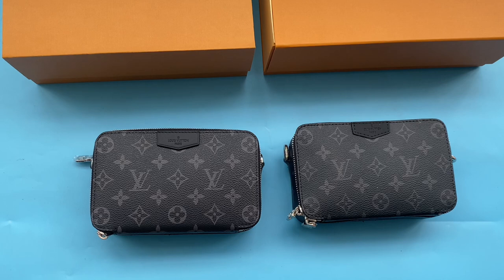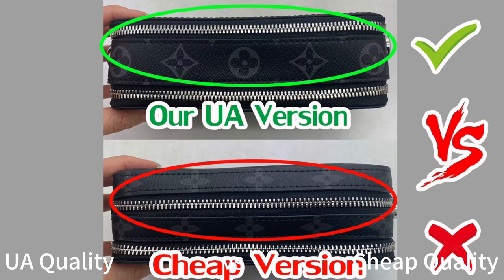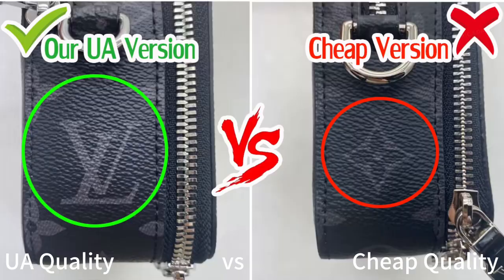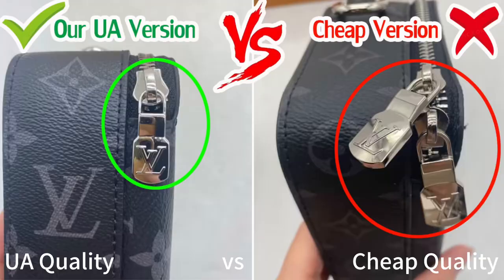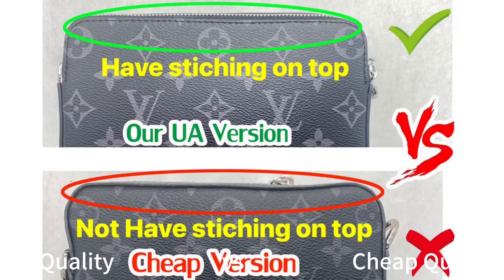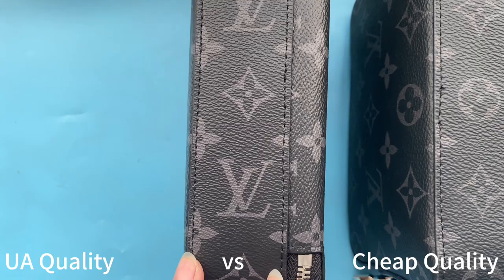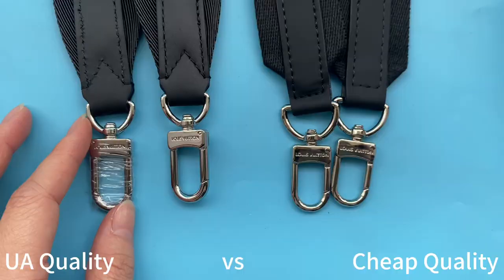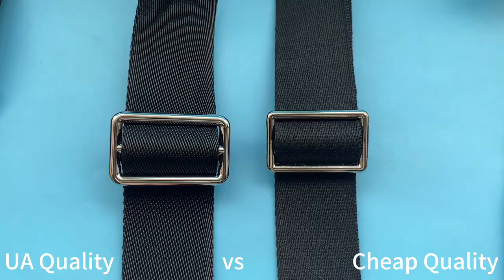Real vs Fake Louis Vuitton Alpha Wearable Wallet M81260 Review from Supkicks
The video is for education.